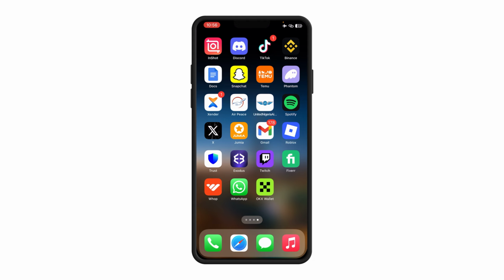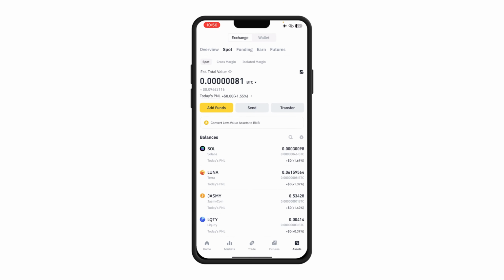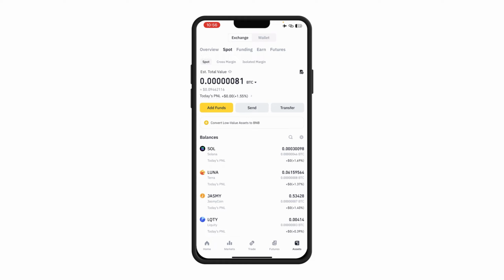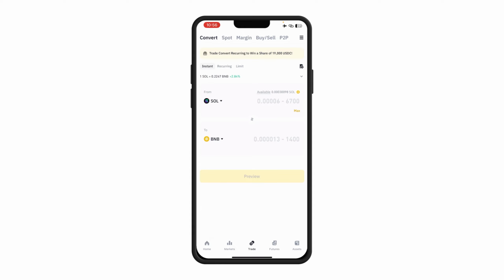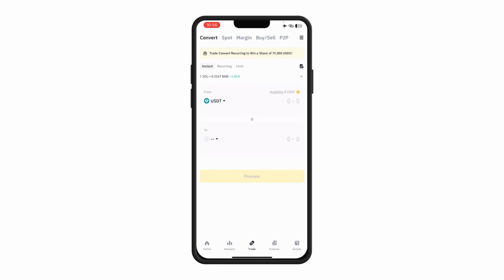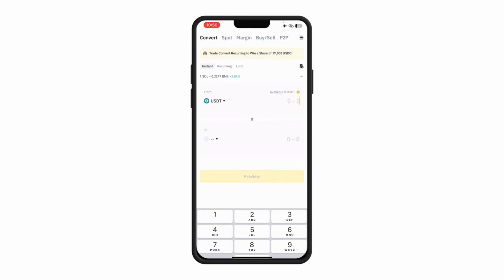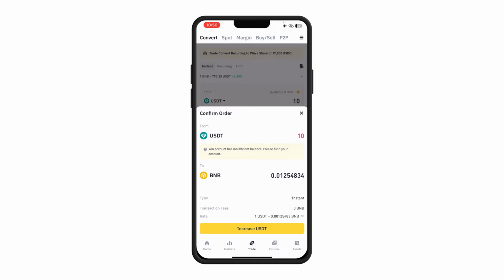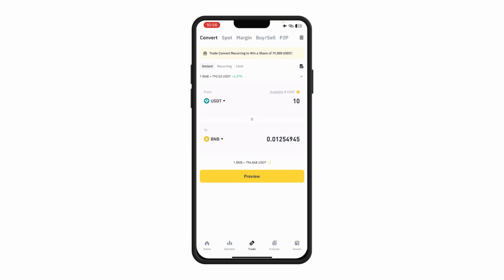How To Buy BNB On Binance App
In this video I'd show you How To Buy BNB On Binance App , Ensure you subscribe & turn on the bell notifications to this channel for lots of more educational guides and contents like this.